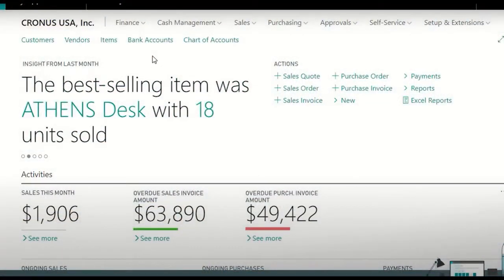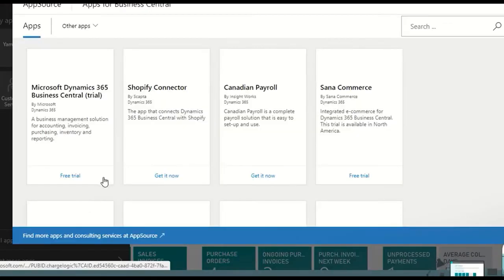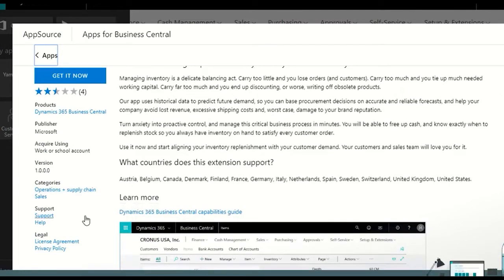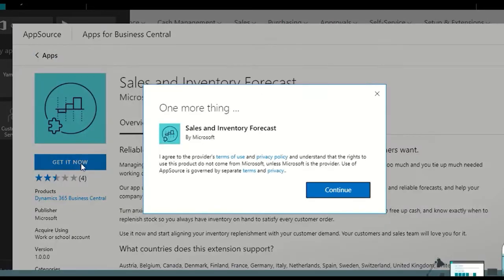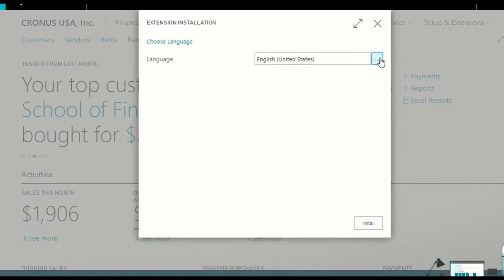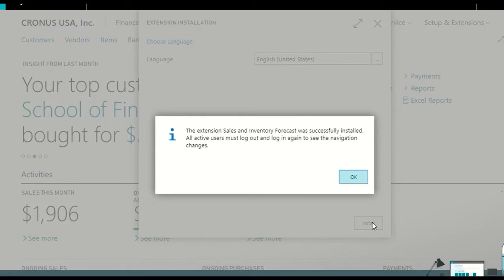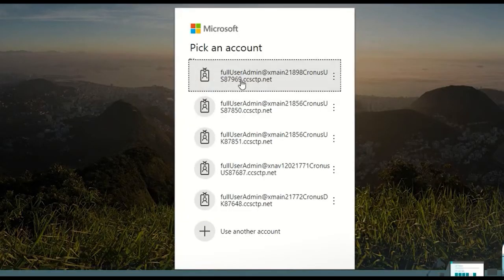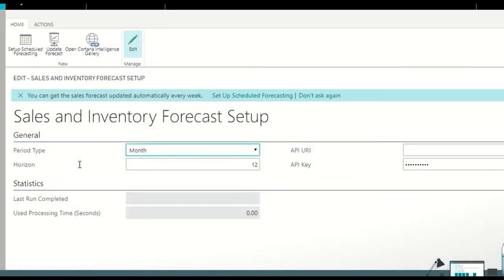How to Install Apps and Features in Microsoft Dynamics 365 Business Central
Watch this video and learn how to install apps and features in Microsoft Dynamics 365 Business Central